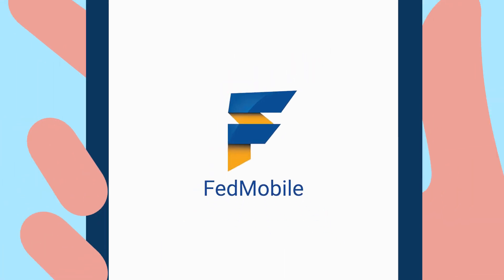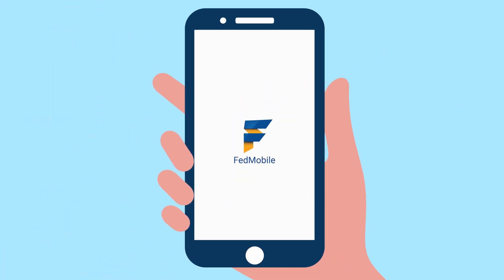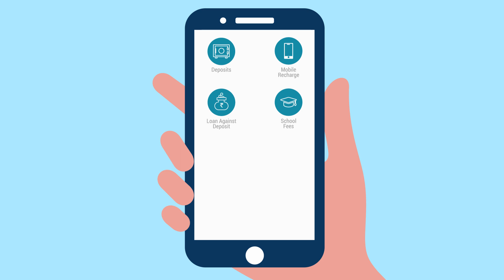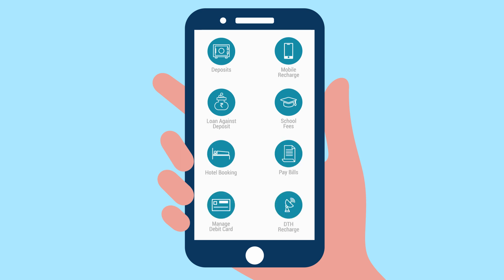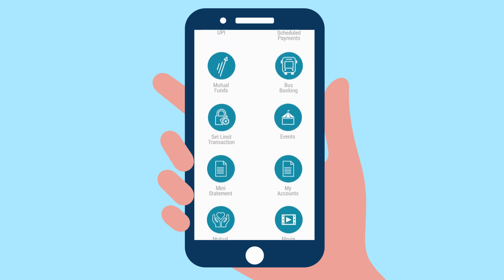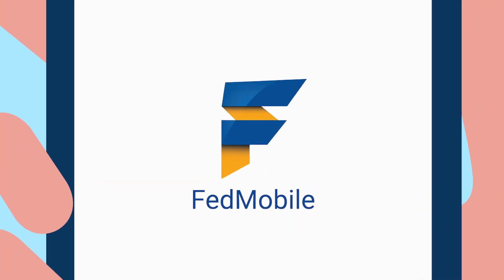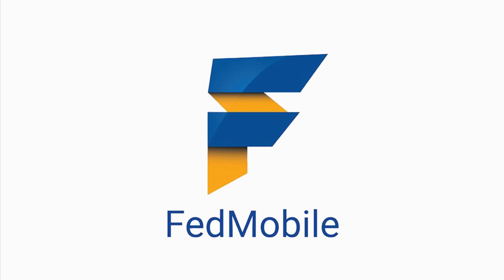Federal Bank - FedMobile App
Take the hassle out of everyday banking. With over 100+ features, FedMobile helps you get more done at the click of a button.